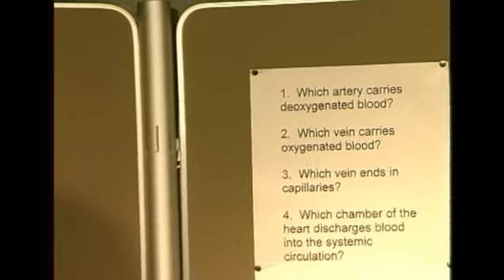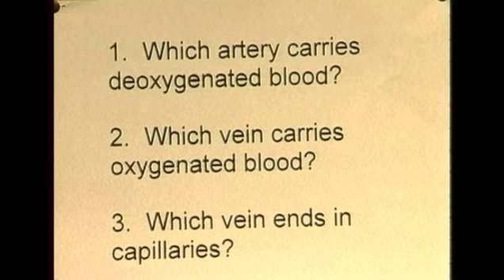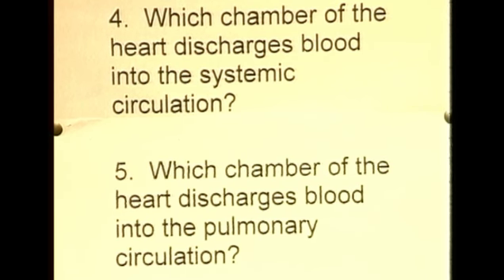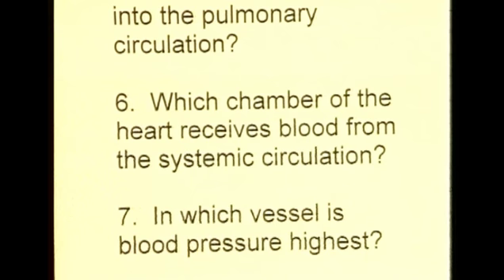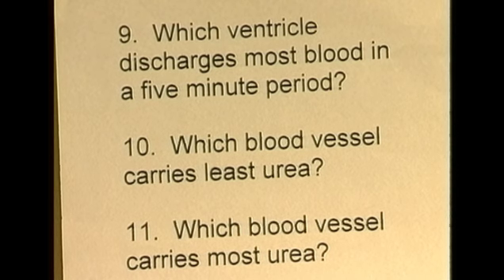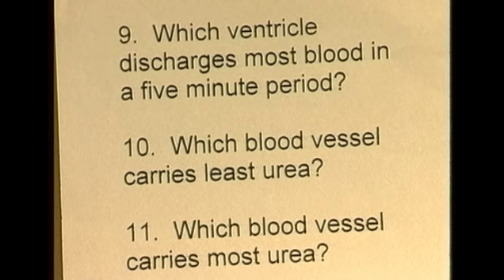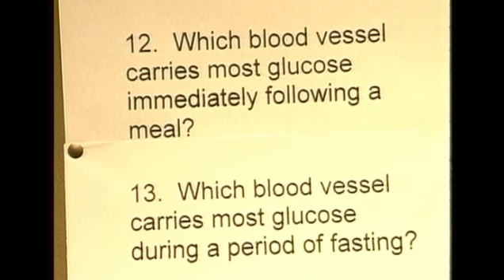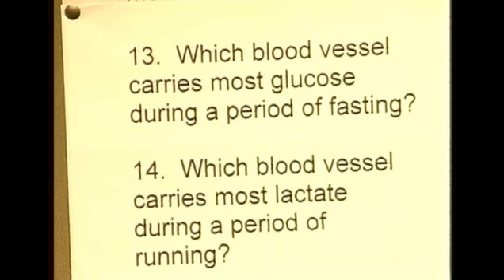Heart and circulation 5, Quizz